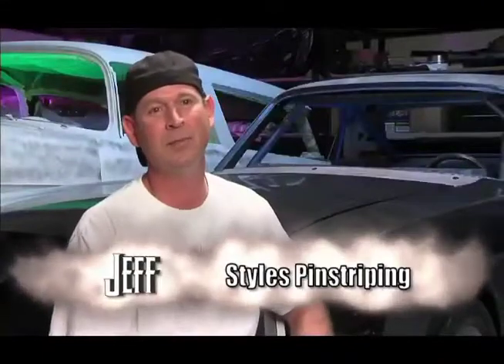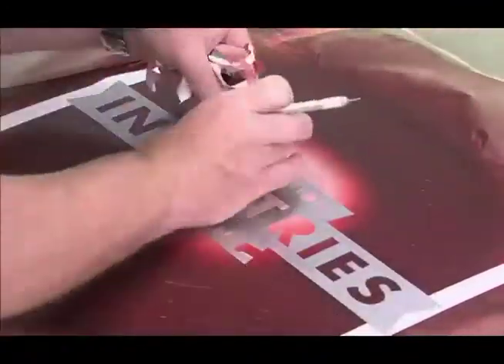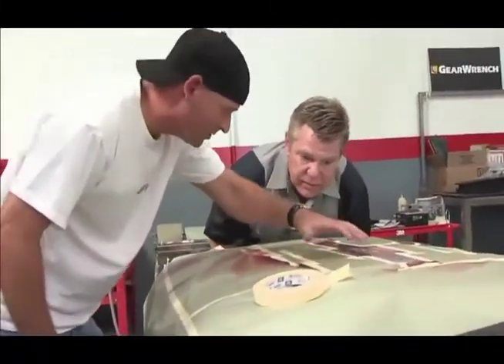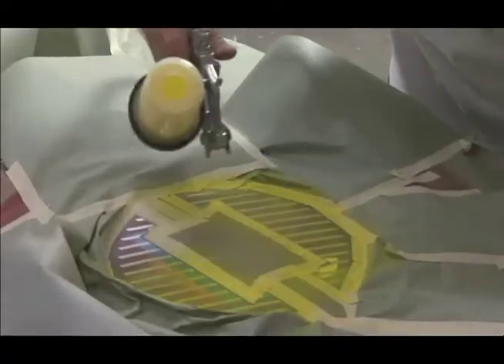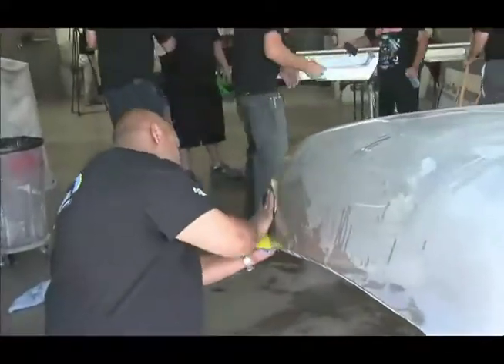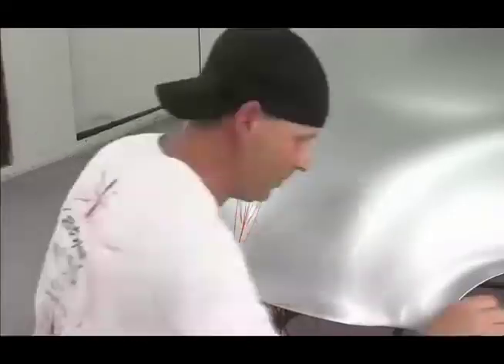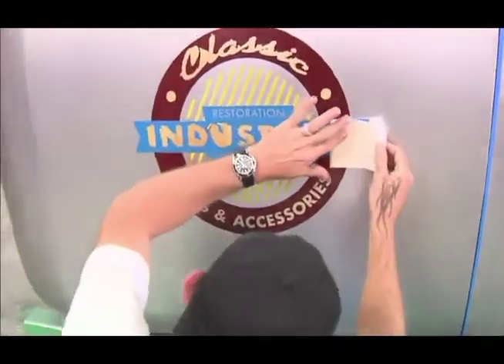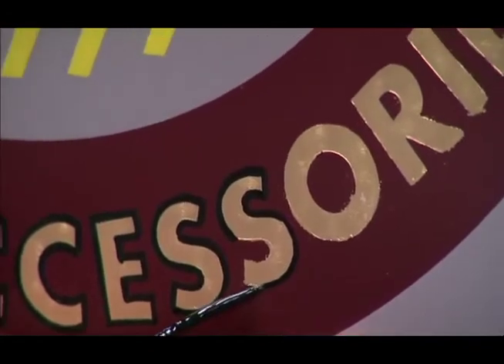Chop Cut Rebuild: 1953 Chevy Pick Up - Part 22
OER sponsors the crew at Classic Industries on an ambitious project to restore a 1953 Chevy Pick Up Delivery Truck in a labor of love done voluntarily by Classic's own employees, Dan Woods documents this effort on the 5th season of CHOP CUT REBUILD!

About Classic Industries
Classic Industries is a worldwide leader in providing top quality, hard to find components for classic American cars and trucks.

Visit Our eBay Store for Special Deals on Restoration Parts and Accessories
Classic Industries eBay Store